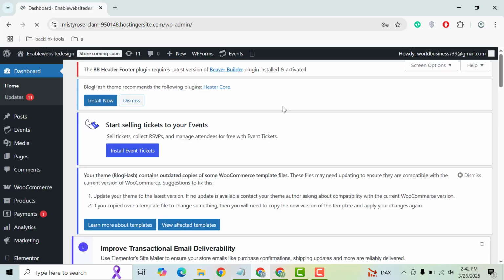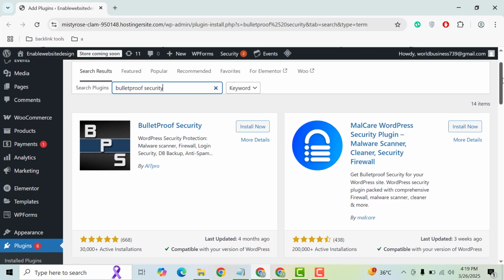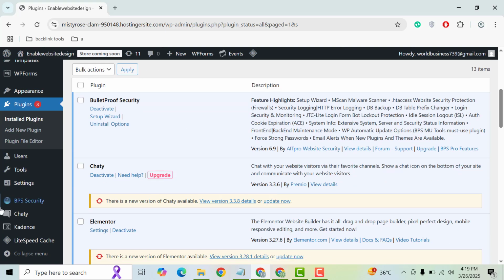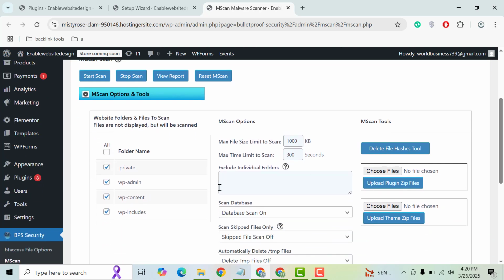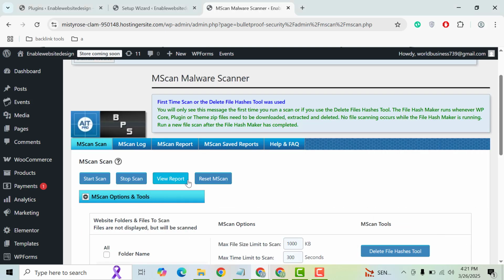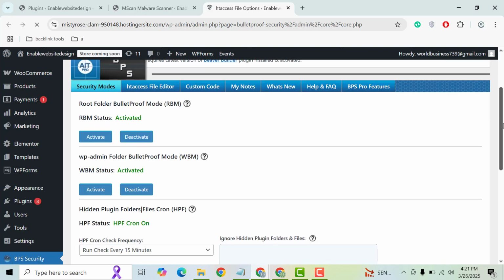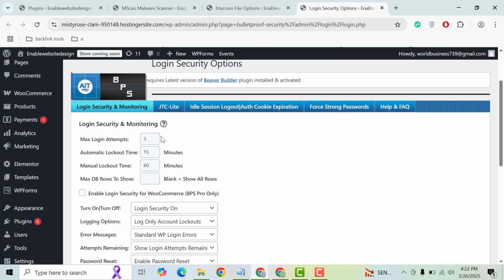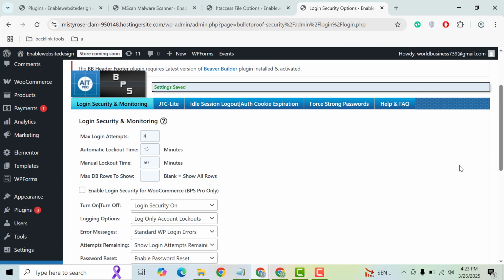How to secure WordPress website using Bulletproof Security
How to Secure a WordPress Website for Free Using BulletProof Security Plugin (2026 Tutorial)!

In this video, I show you how to secure your WordPress website for free using the BulletProof Security plugin. Whether you're setting up a firewall, hardening your .htaccess file, or protecting your database, this beginner-friendly guide covers every step you need.

In this video, you'll learn:
Why BulletProof Security is a solid free option for WordPress protection
How to run the setup wizard
How to enable the firewall
How to set up database backups
Tips for reviewing security settings and staying protected

Perfect for:
WordPress website owners wanting free security
Freelancers securing client websites
Business owners protecting their online presence
Anyone wanting a fast, free way to secure WordPress with BulletProof Security

Timestamps:
0:00 – Introduction
0:30 – Why use BulletProof Security
1:00 – Installing and activating the plugin
2:00 – Running the setup wizard
3:00 – Enabling the firewall
4:00 – Setting up database backups
5:00 – Final result and recap